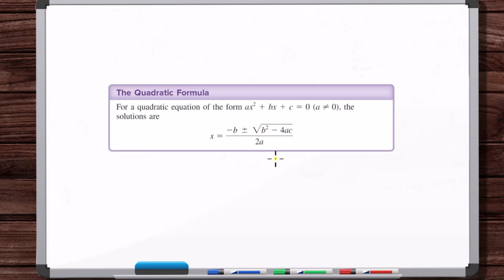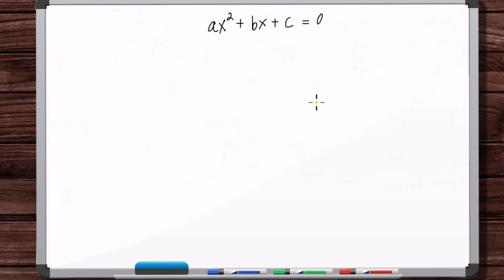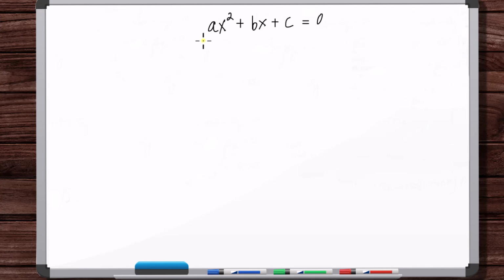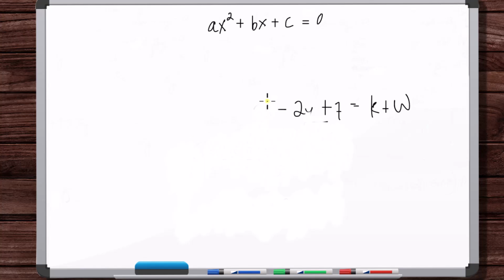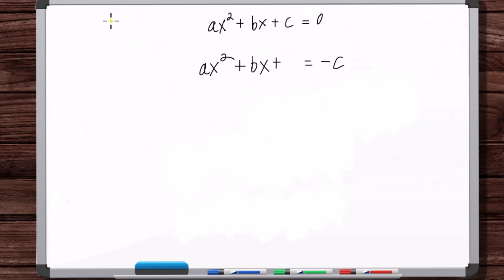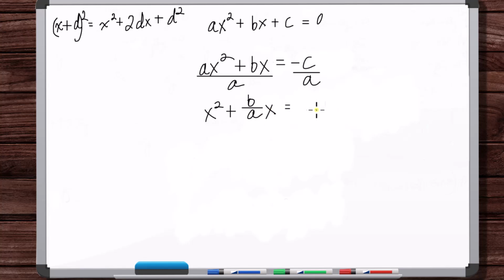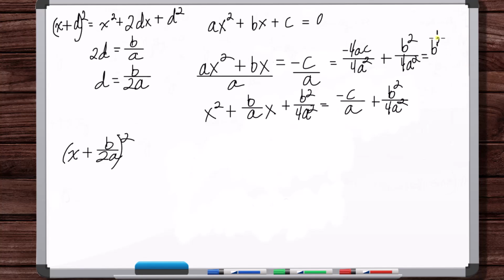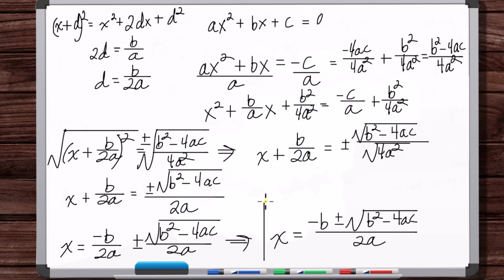Quadratic Formula Derivation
In this video, we derive the quadratic formula for solving quadratic equations.